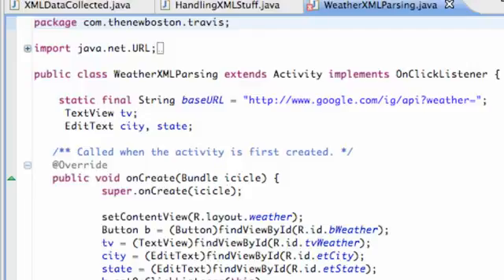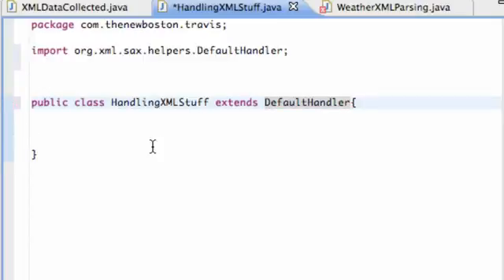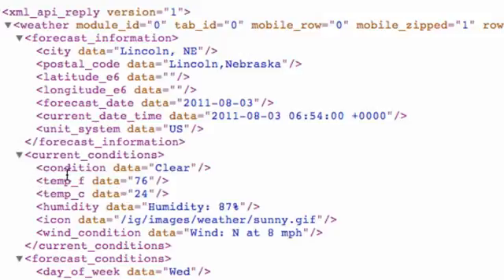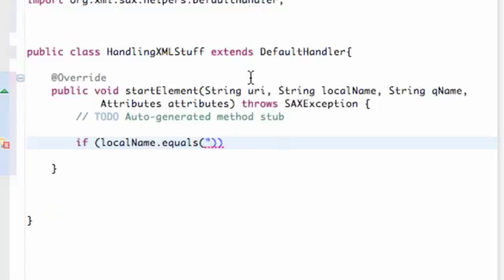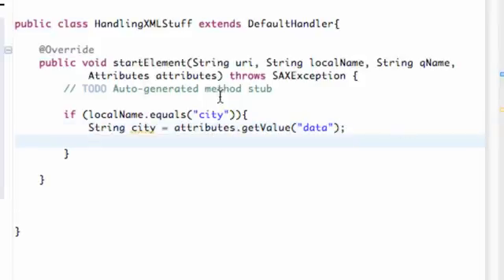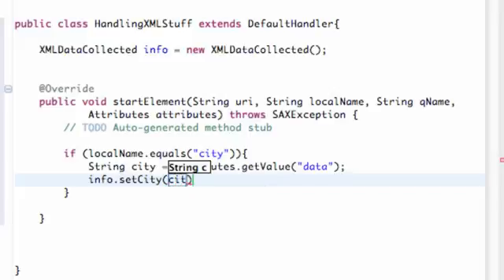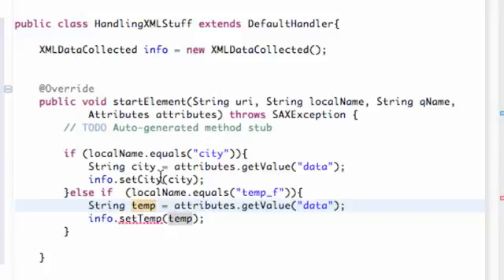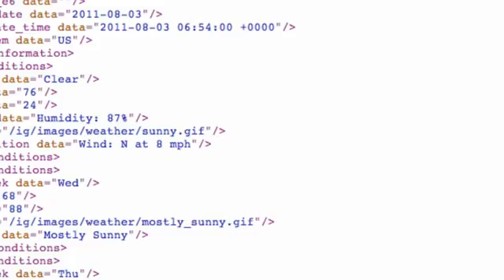Android Application Development Tutorial 158 Start Element method